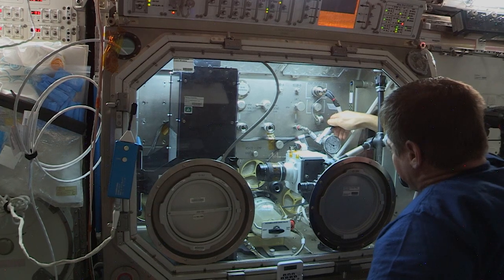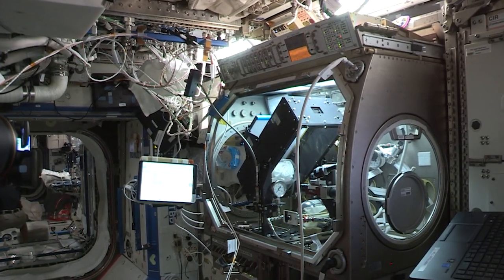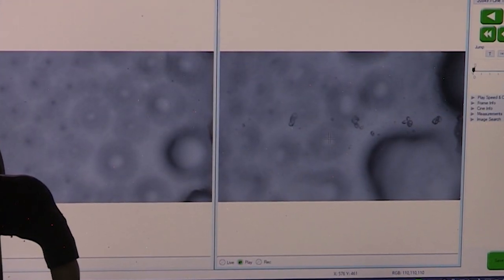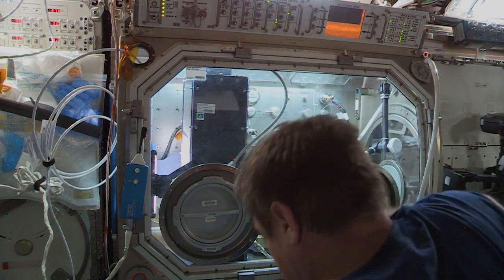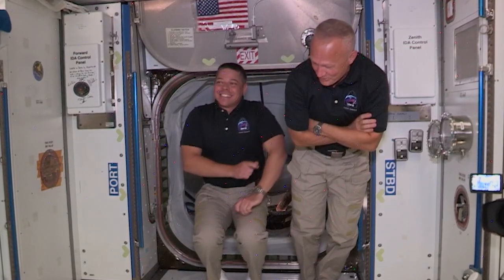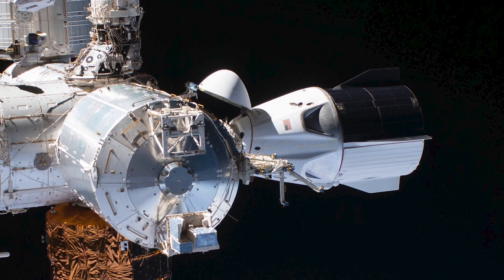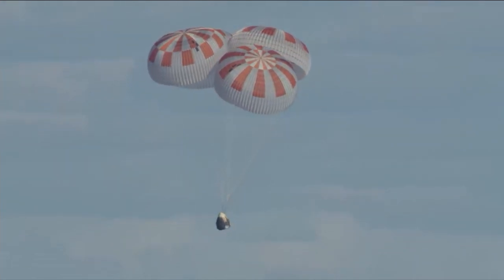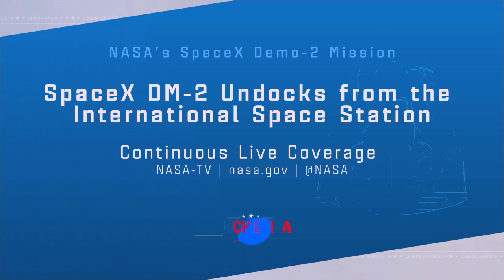Space to Ground: BecauseScience: 07/31/2020